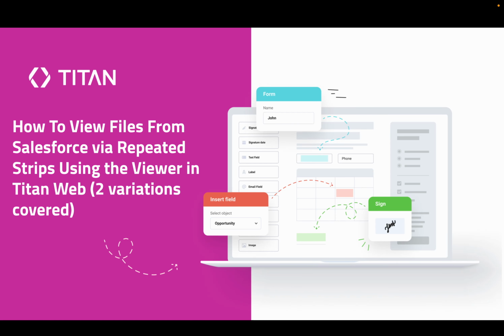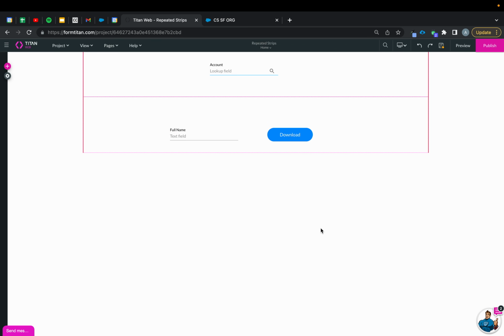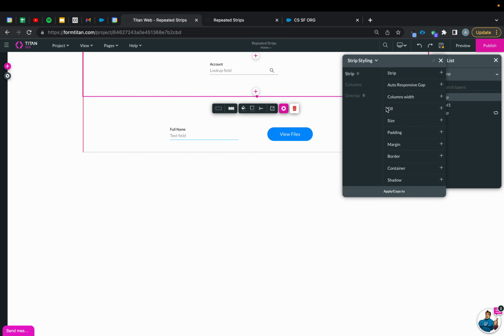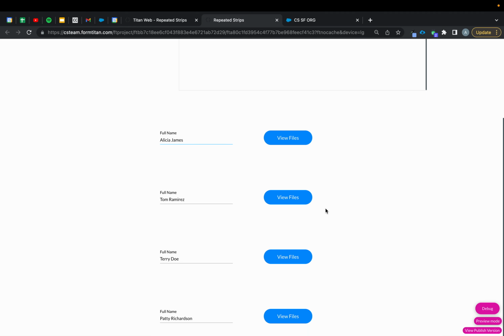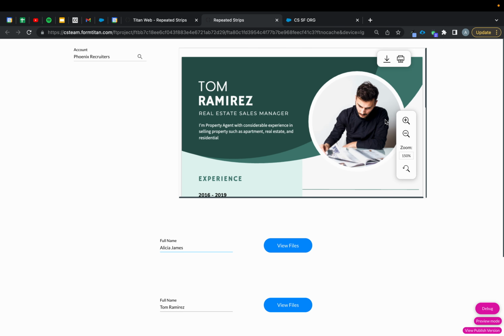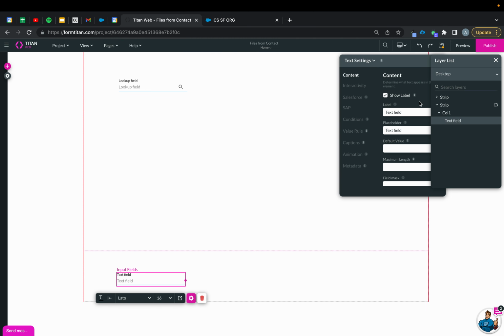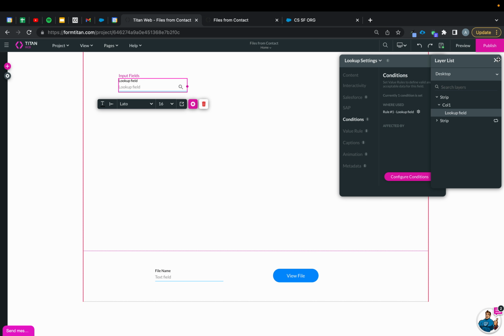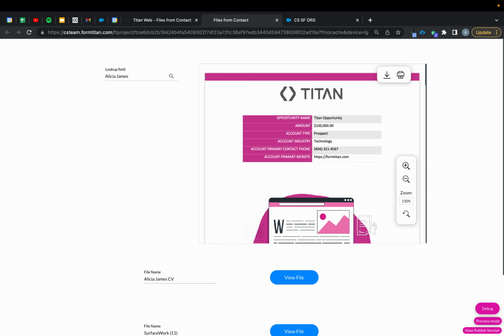View Files From Salesforce via Repeated Strips Using the Viewer in Titan Web (2 variations covered)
We will give you an overview on How To View Files From Salesforce via Repeated Strips Using the Viewer in Titan Web (2 variations covered). To find out more head over to go